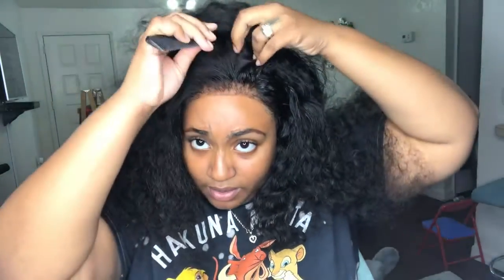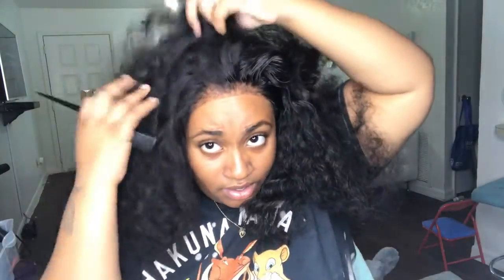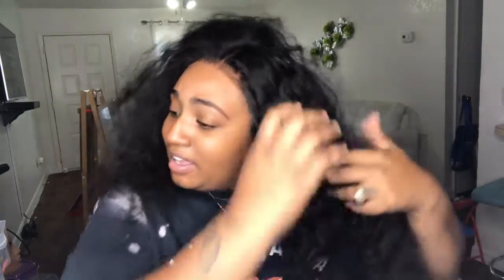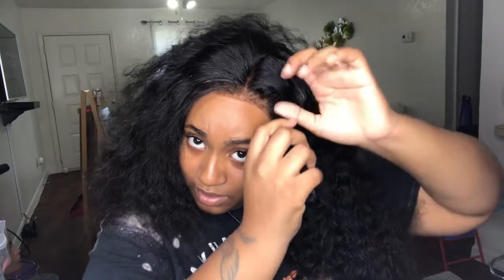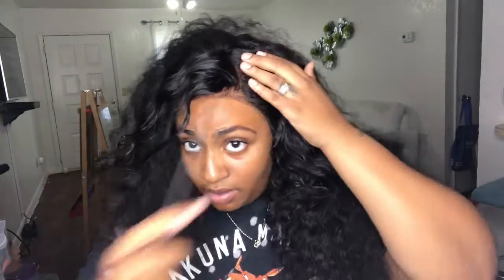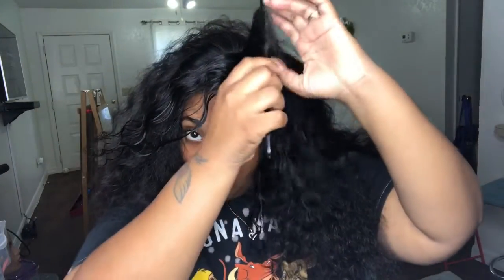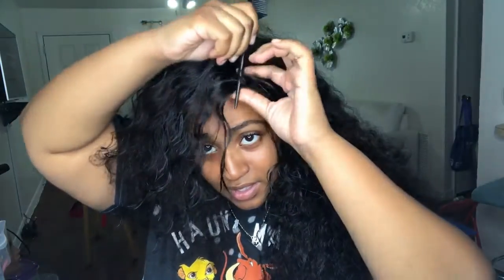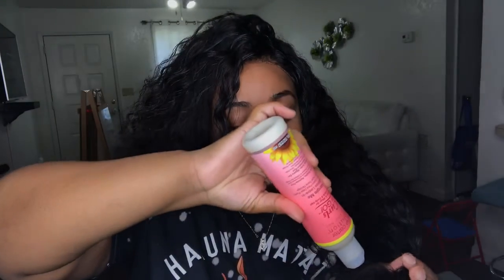CURLY HAIRCARE : THE BEST CURLY HAIR PRODUCT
I’m showing you all how to tame that curly mane! This product is amazing it is
(Jane carter solutions curls to go!)
it’s not heavy ,it’s not sticky it’s PERFECT! I loveee this it can also be used on natural hair as well as extensions! Check me out on IG @jaymvnihairextensions